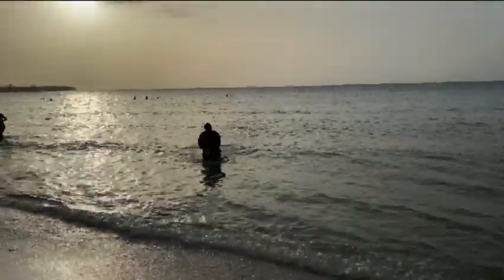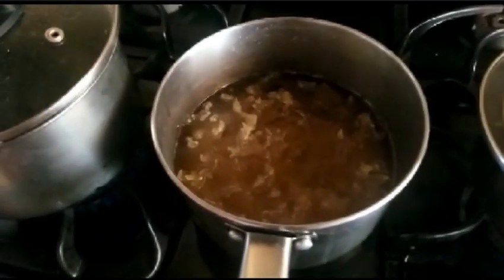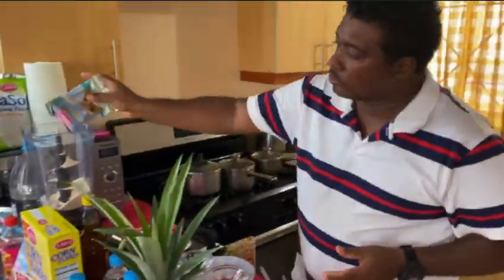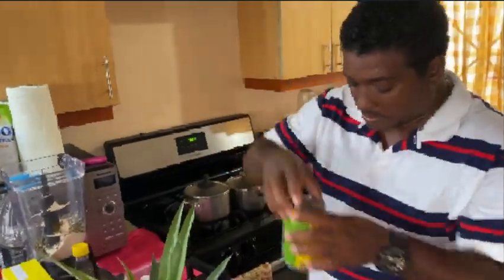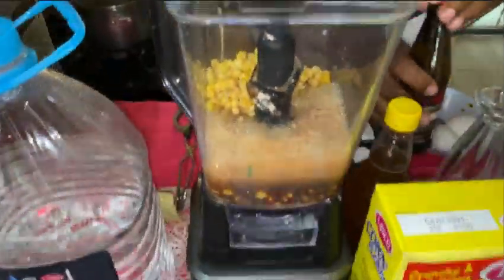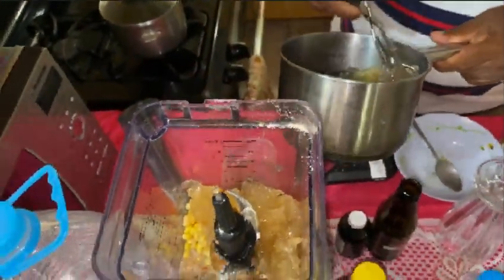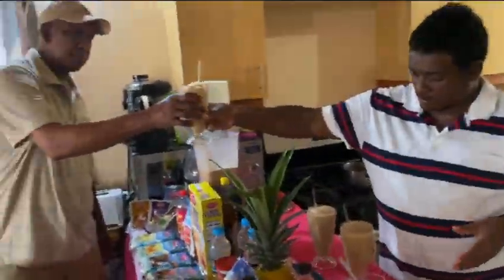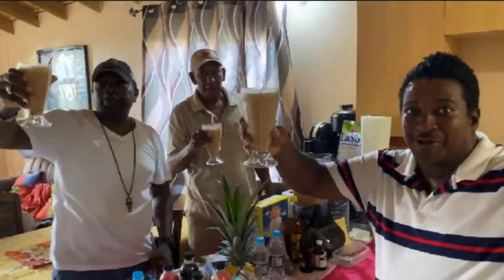LascoStaminaPunch Lasco Stamina Punch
Things that were used in the drink:
1 1/2 pack Lasco peanut punch
1/2 tin sweet corn
cooked irish moss
2 egg white
pumpkin seeds
boiled medania
5 boiled okra
dragon stout
nutmeg
honey